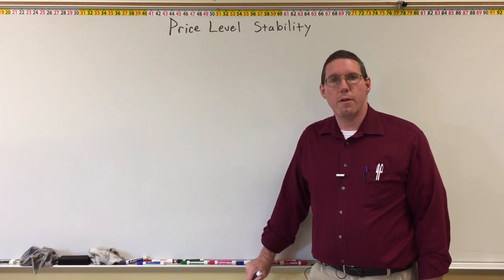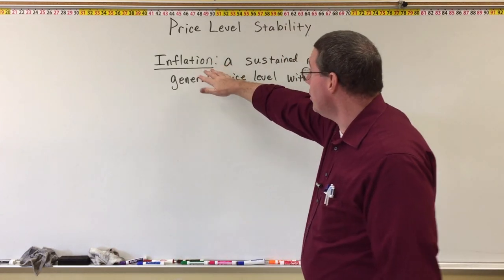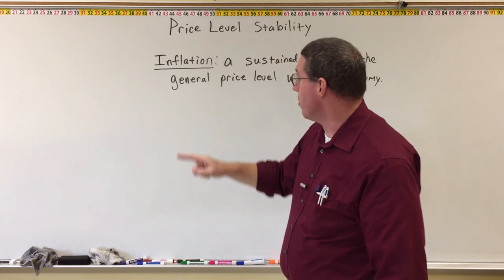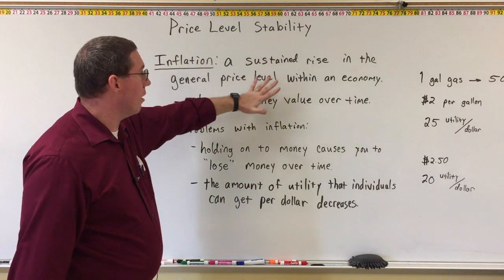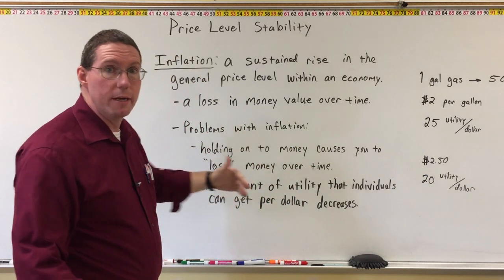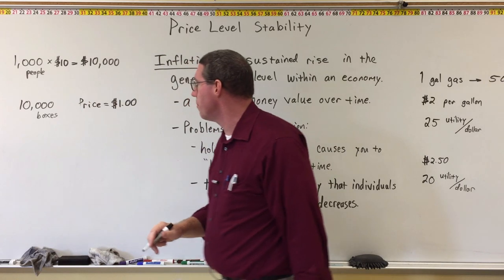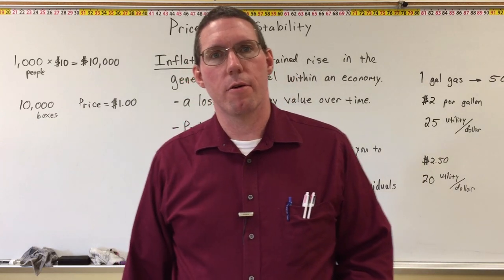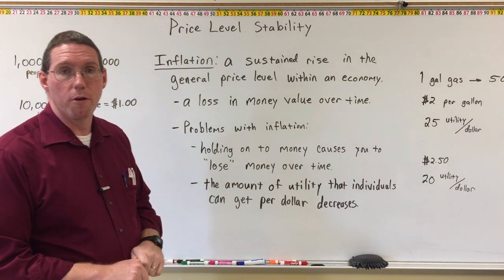Inflation - Professor Ryan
Professor Ryan gives an introductory explanation about the phenomenon of rising prices over time in an economy.